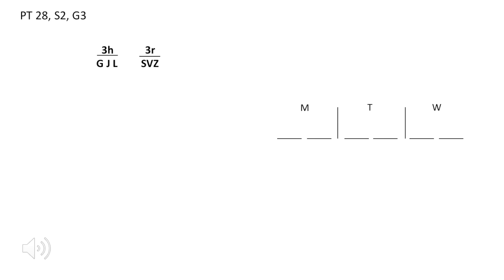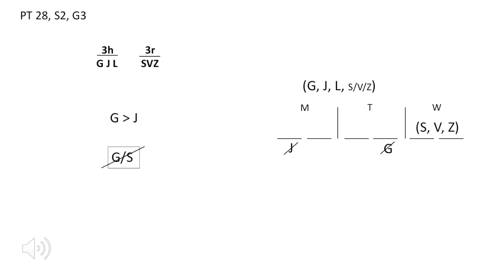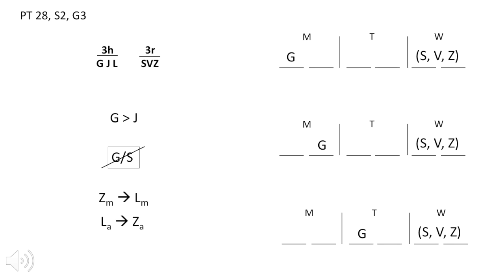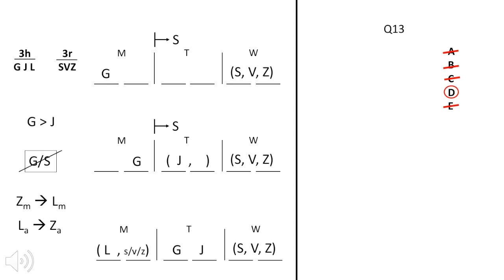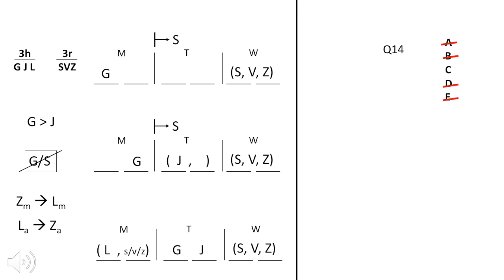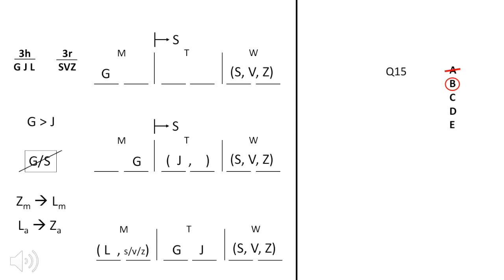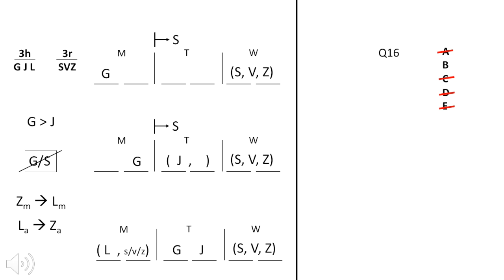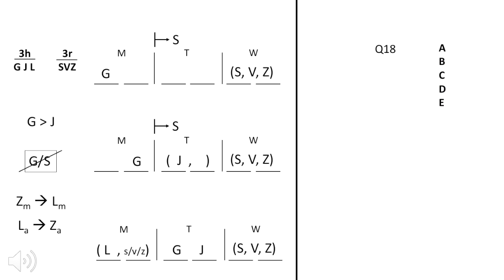LSAT PT28 S2 G2 Walk Through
This is a walk through of LSAT PT28 S2 G2